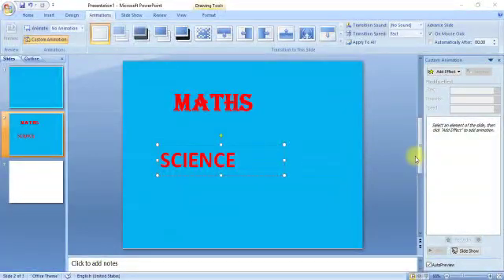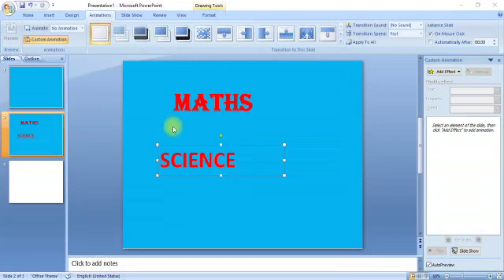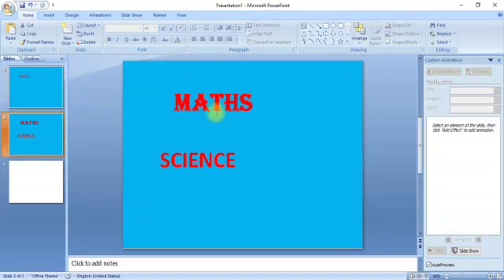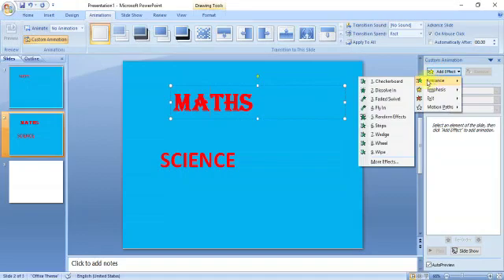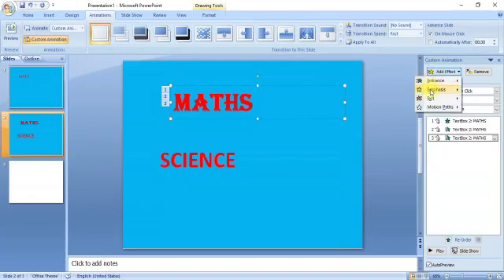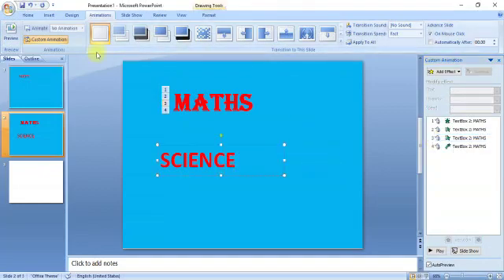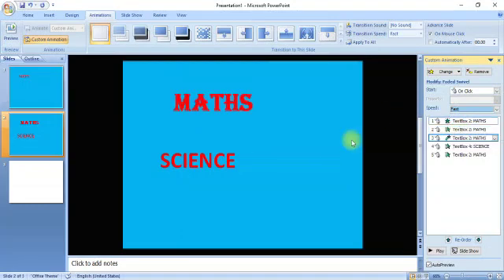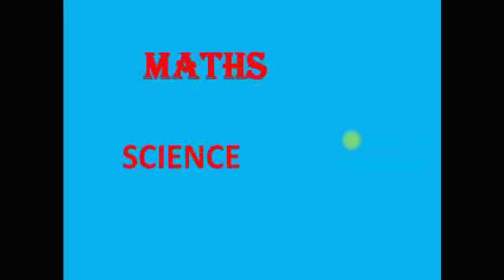TEXT ANIMATION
animation
animation in ppt
animation effects
how to do animation